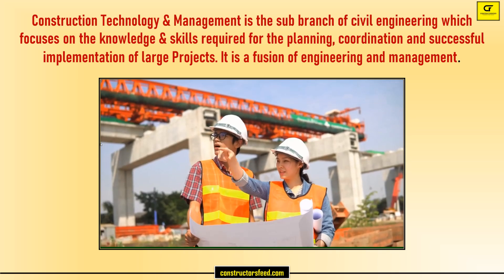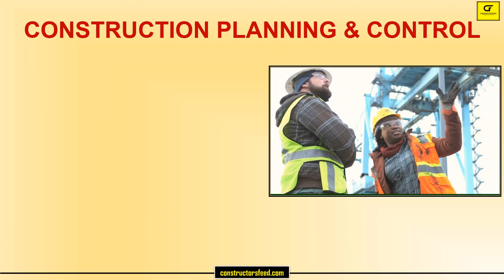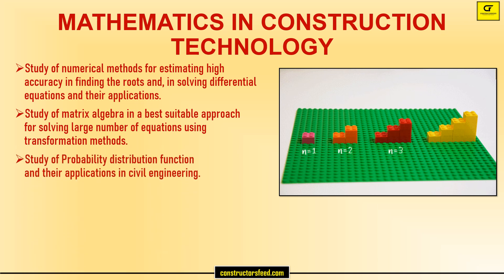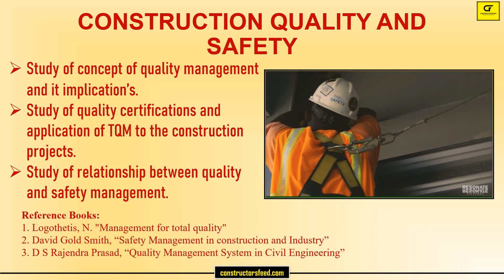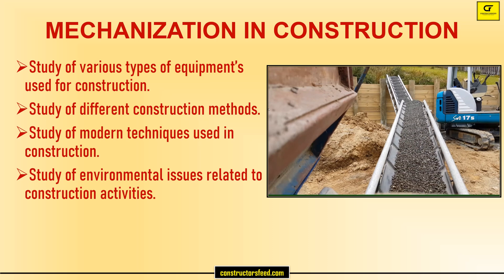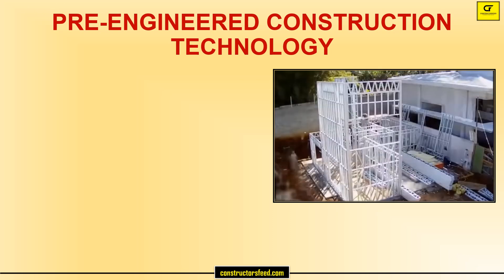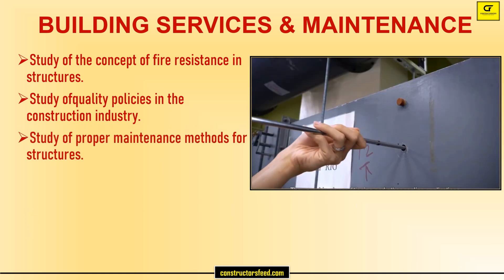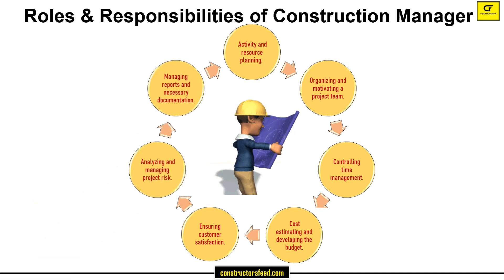Masters in Construction Technology & Management | Syllabus | Books | Roles & Responsibilities